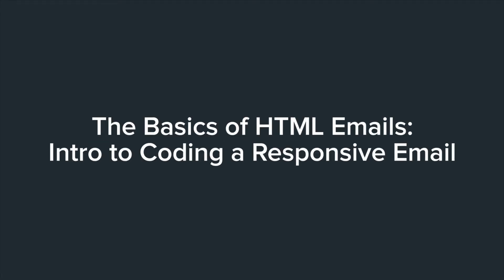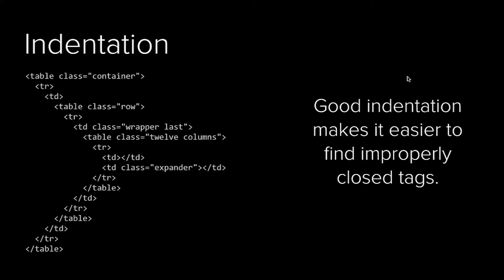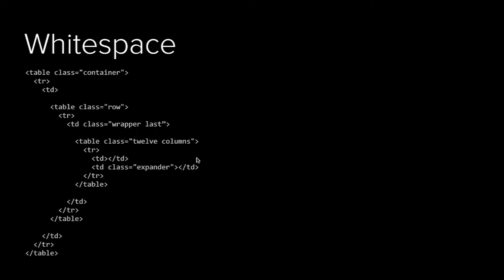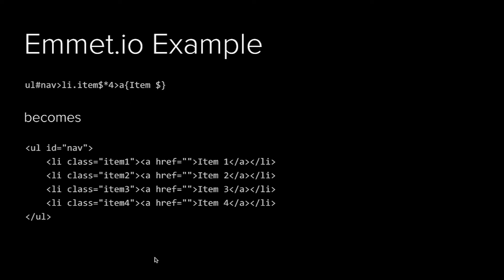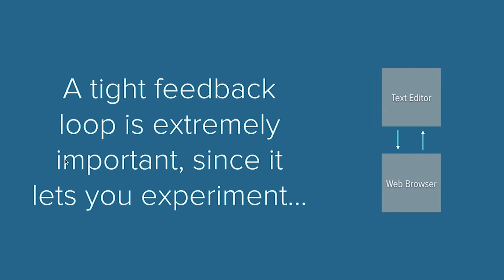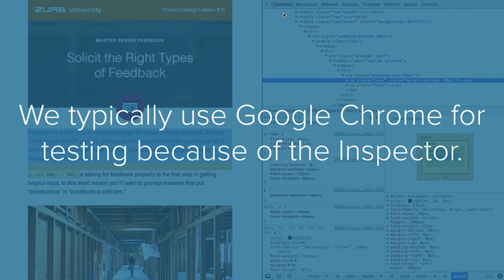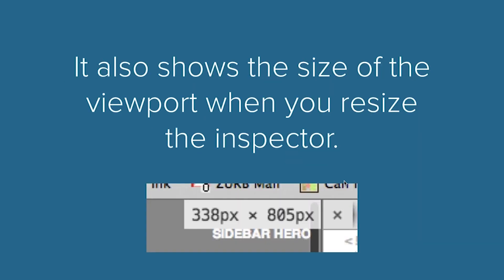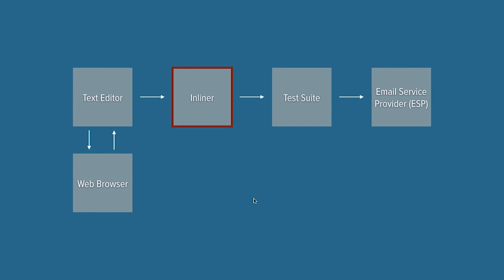Intro to Coding a Responsive HTML Email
HTML emails work differently from regular emails and website and require a special mix of knowledge. This video dives into what makes them tick and how you can get started developing them.